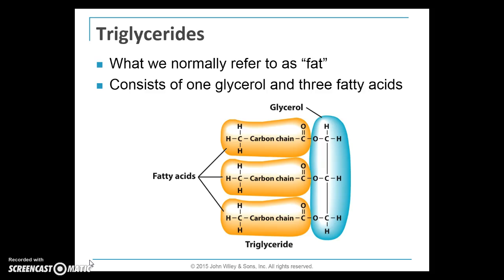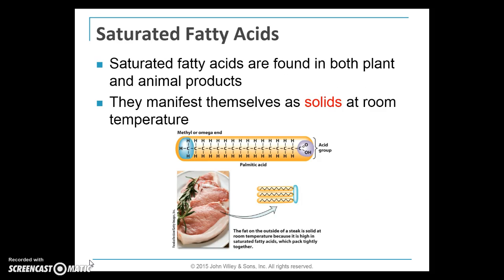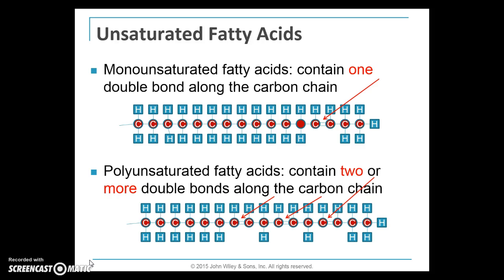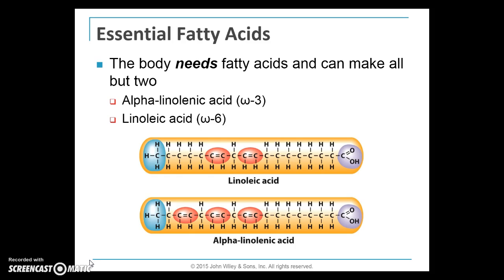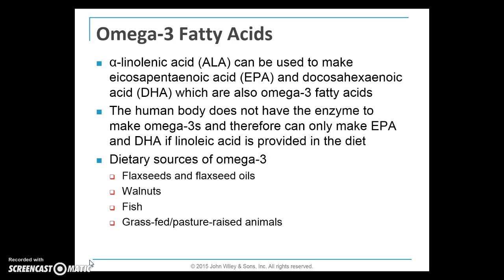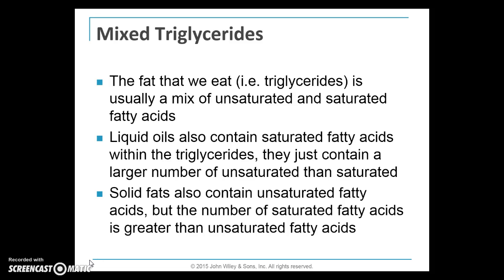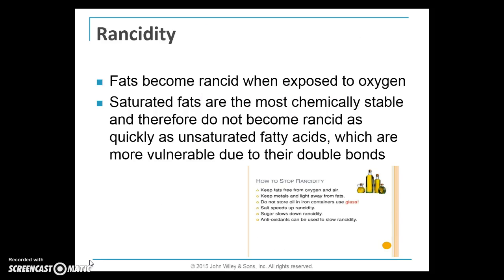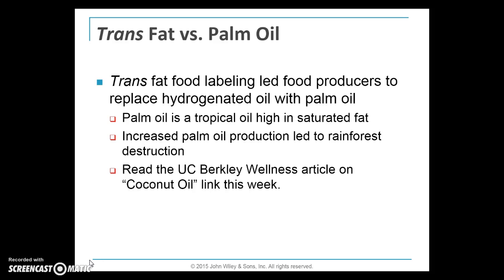Chapter 5 Live Lecture - 5.2